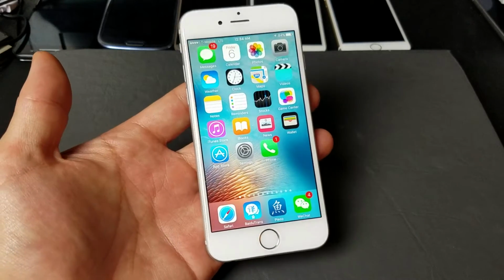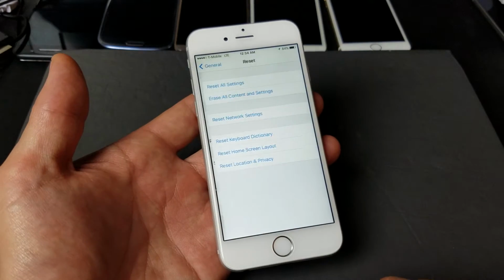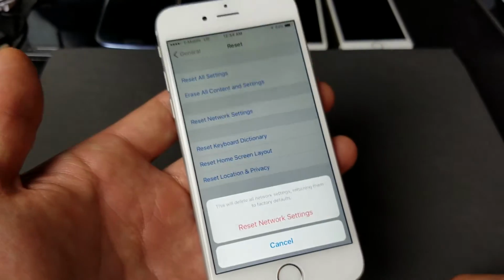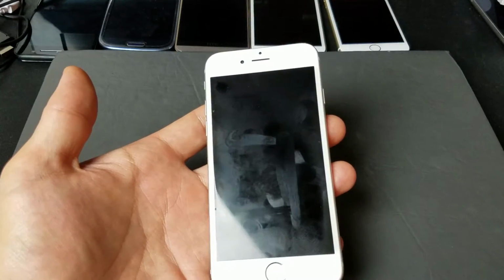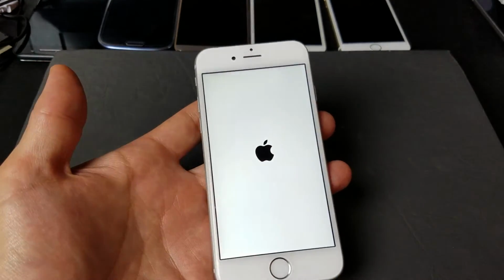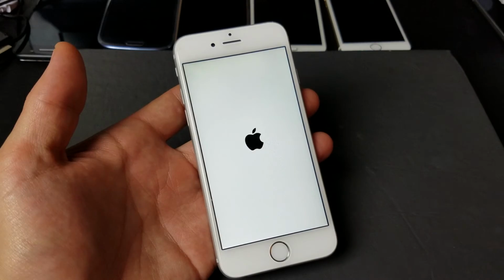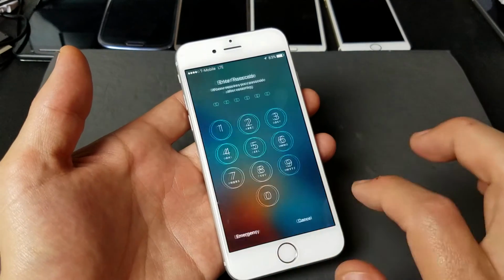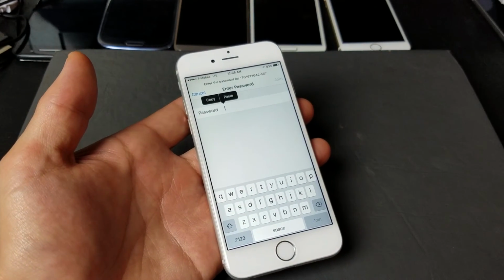iPhone 6 / 6 Plus: How to Reset Network Settings -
Resetting network settings can solve some network issues such as carriers showing no service or constantly searching for a network. Resetting network settings can solve alot of wifi network issues as well. Dont forget that once you reset the network you will lose all network settings. For example you will have to retype the passwords to your wifi networks.